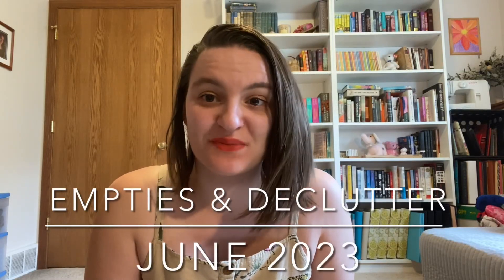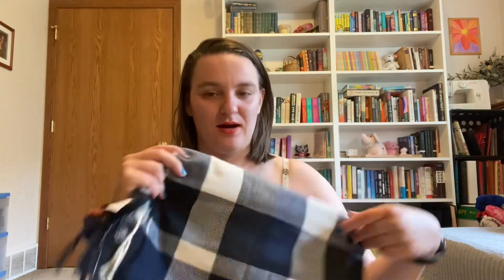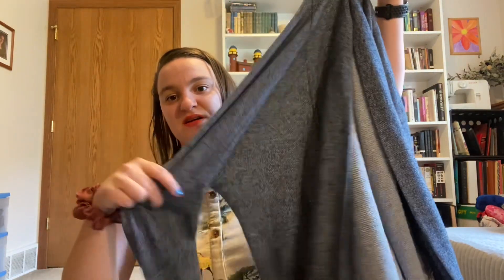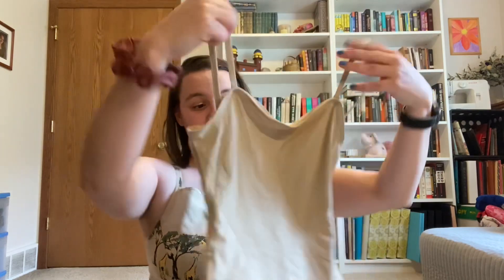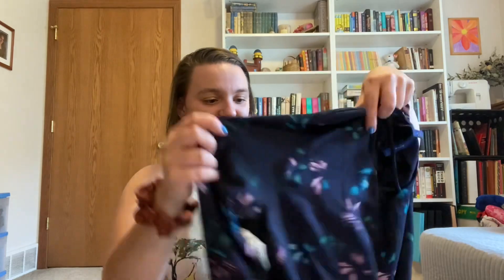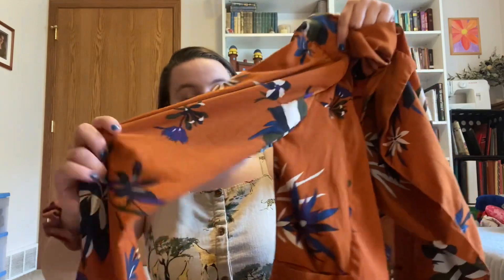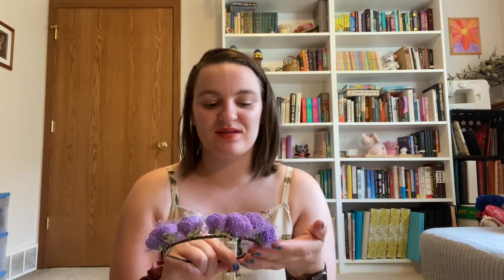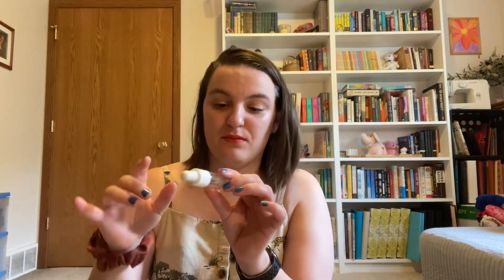June Empties & Declutter - 2023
The month of June was highly productive for me and I was able to get a lot done. I have quite a few empties and declutters for this month.